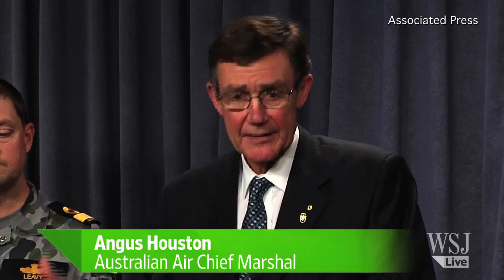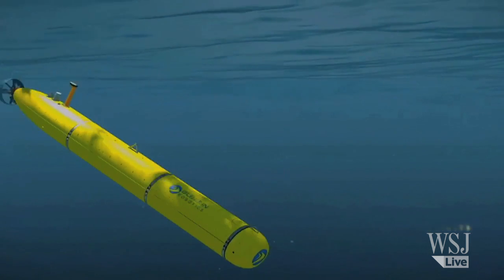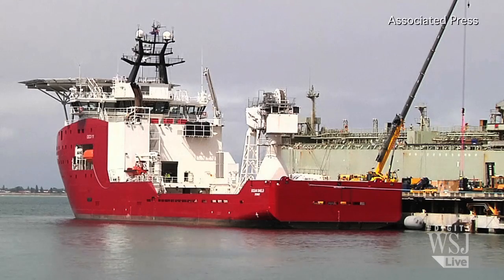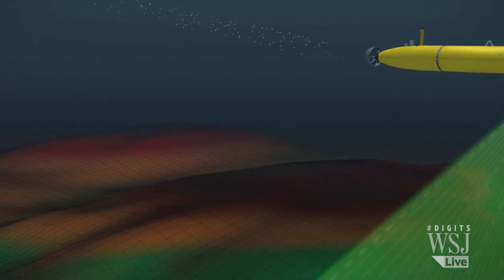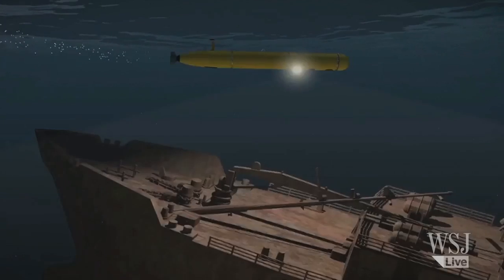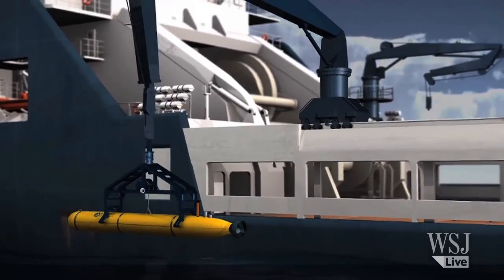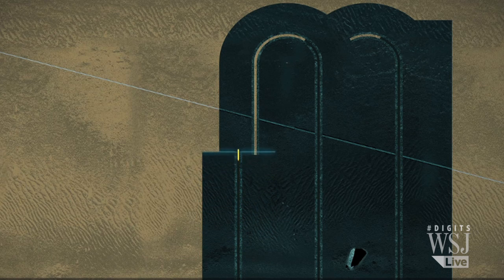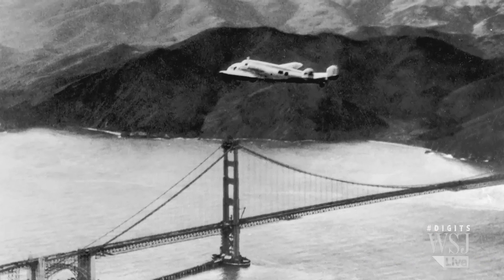Limits to Drone Technology in Malaysia Airlines Search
As crews try to determine if pings heard in the Indian Ocean are from the missing Malaysia Airlines Flight 370, the WSJ's Ramy Inocencio explains how the search will rely on underwater drones and talks about their limitations.